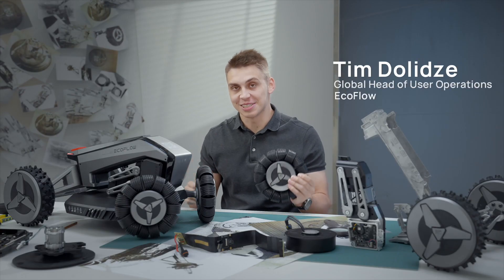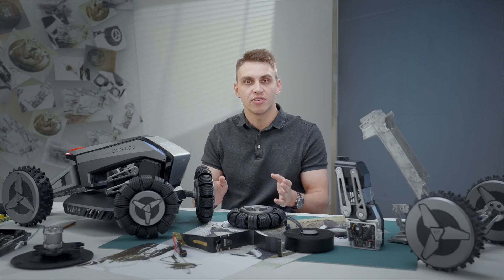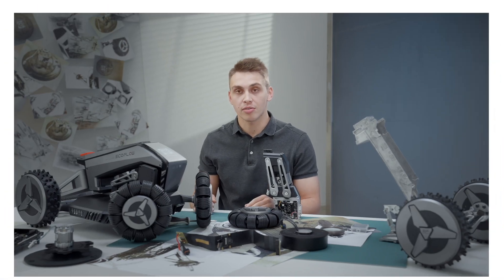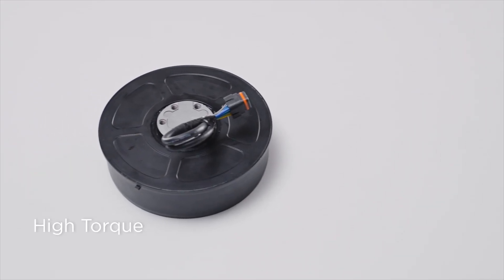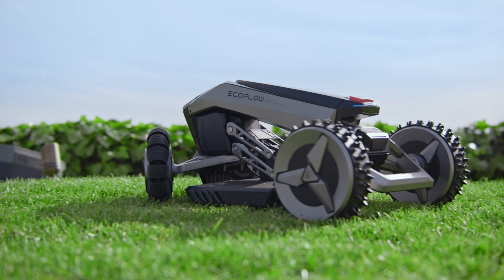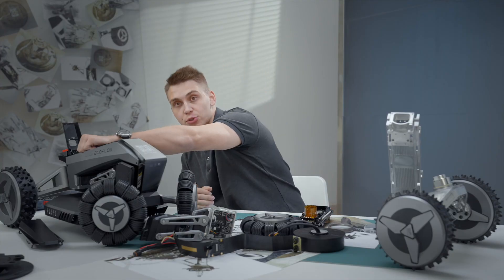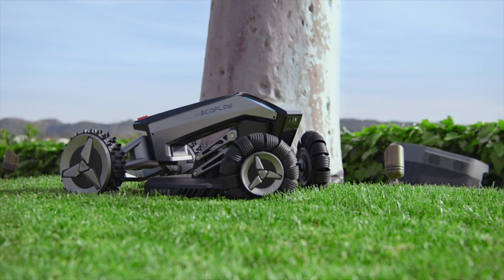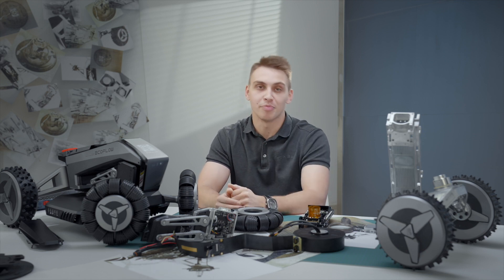Die Technologie hinter EcoFlow BLADE | Bedeutende Innovationen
Bist du neugierig auf die beeindruckende Technologie hinter unserem neuesten Produkt BLADE? Sieh selbst, wie wir tief in die vielen bedeutenden Innovationen eintauchen, die BLADE zu einem wahren Spitzenreiter auf dem Gebiet machen - sei es das einzigartige Design mit 15 Rädern, 7 Sensoren und einem strengen Qualitätstest.

Inhaltsverzeichnis:
0:00 Intro
01:00 Was sind BLADEs Vorteile gegenüber anderen Rasenmährobotern?
01:55 Warum hat BLADE ein montiertes Mähdeck?
02:55 Wie viele integrierte Sensoren hat BLADE? Was sind ihre Zwecke?
04:25 Die Räder sind so auffällig. Warum sind sie so konzipiert?
06:10 Aus welchem Material besteht BLADE?
07:55 Das ist viel Technologie, wie testet ihr eure Roboter?
09:23 Wie lange hält eine einzige Ladung im Durchschnitt?
10:10 Kann ich BLADE an einem regnerischen Tag verwenden?
10:40 Was passiert, wenn mein BLADE gestohlen wird?
10:55 Outro

Hol dir hier deinen BLADE und erlebe die Zukunft der Rasenpflege